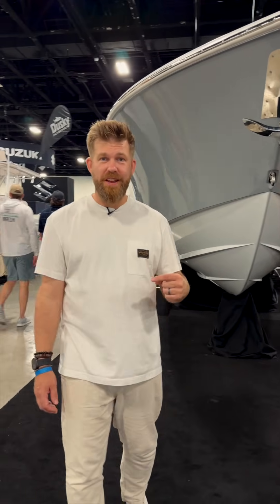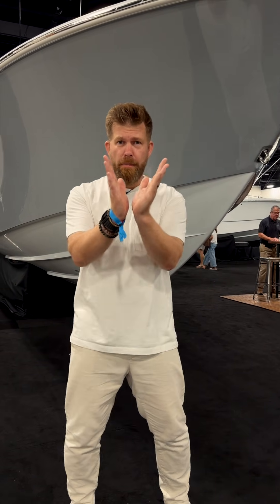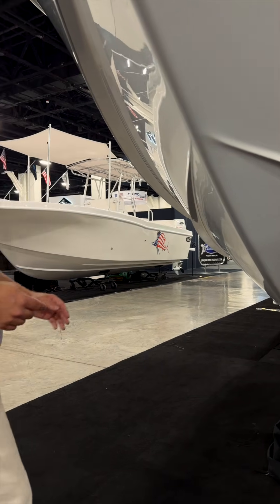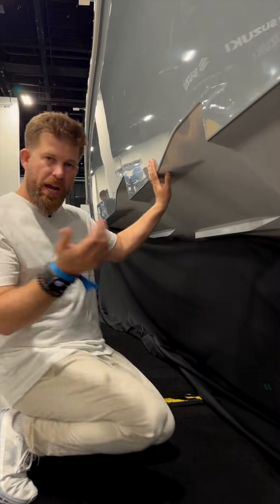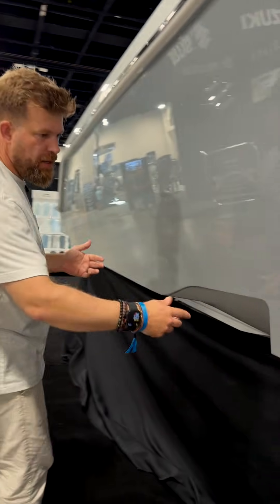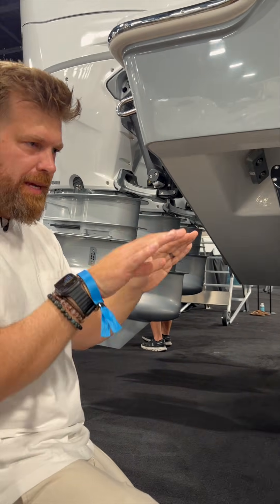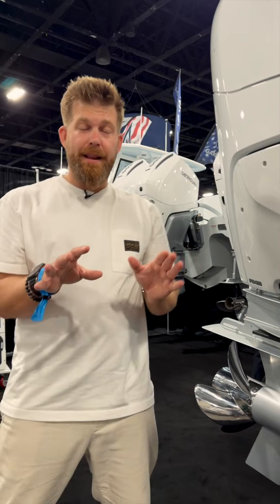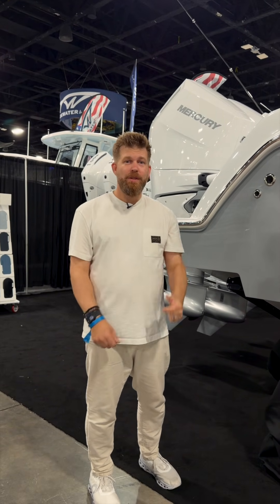How does a stepped hull work?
Monty explains exactly how a stepped-hull design works in this informative video guide.

0:00 - Deep V Hull Design Explained
0:52 - Role of Chines and Lift
1:10 - Hull Steps and Reduced Friction
1:43 - Wetted Surface and Fuel Efficiency
2:18 - Planing Pad and Transom Features
2:56 - Balancing Performance and Offshore Capability

Find lots more boating videos on our channel and at our website along with boat reviews and tuition articles